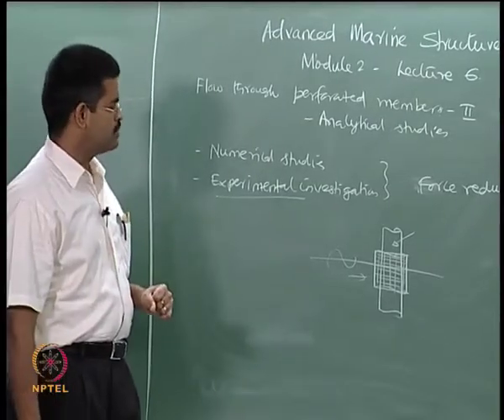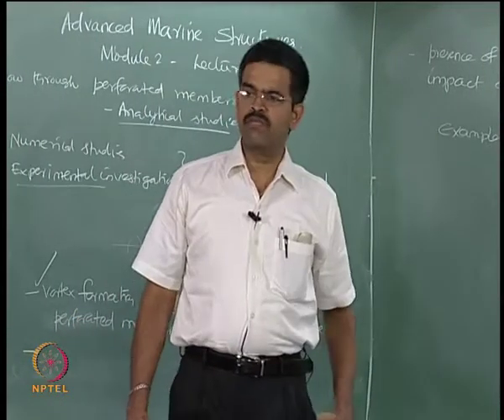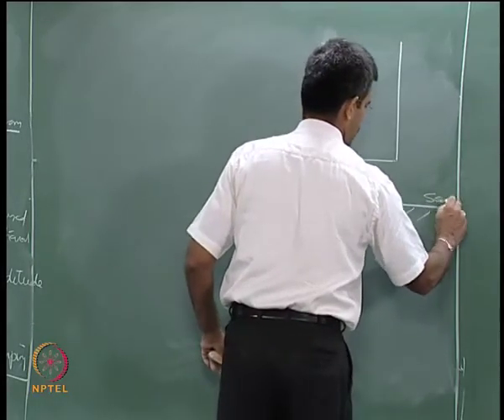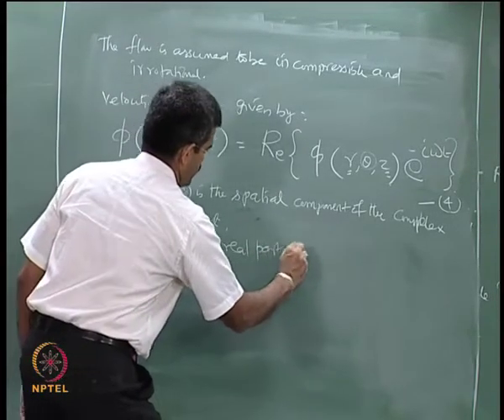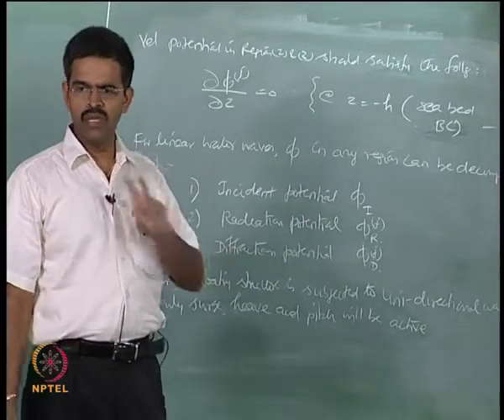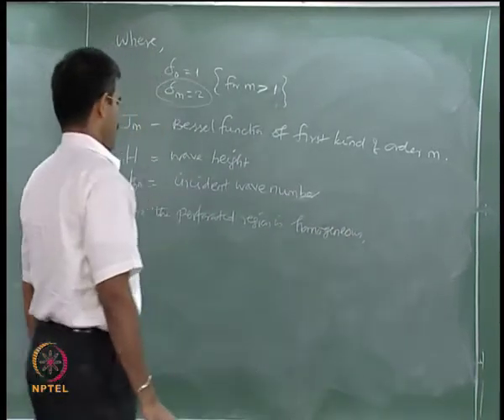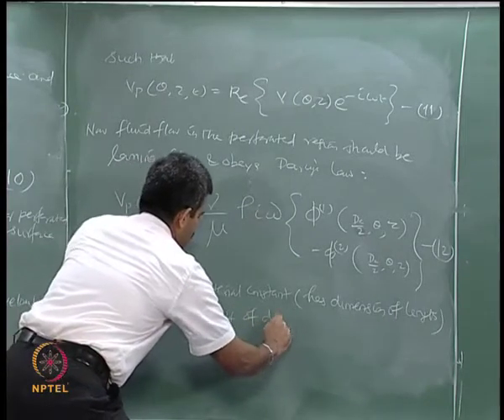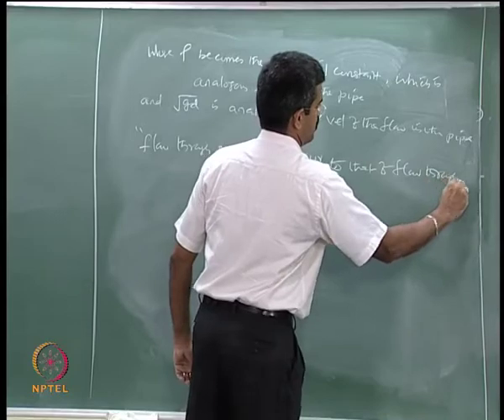Mod-02 Lec-06 Flow through perforated members- numerical studies-II